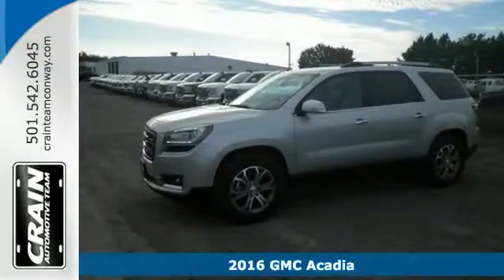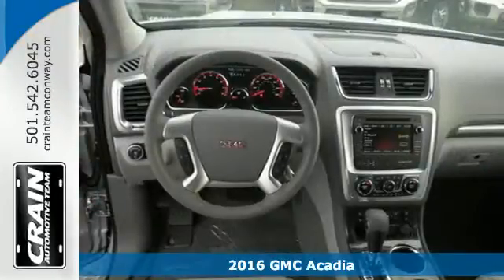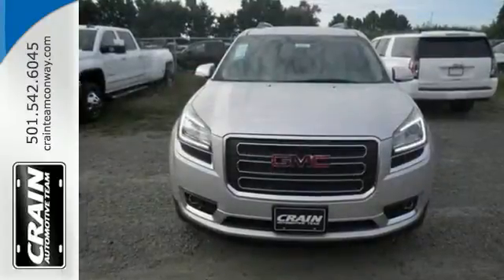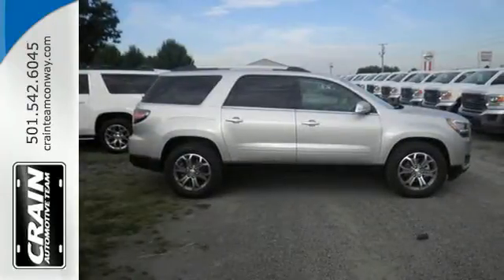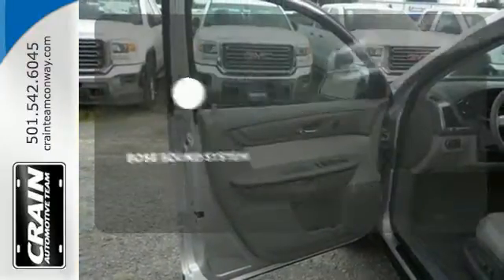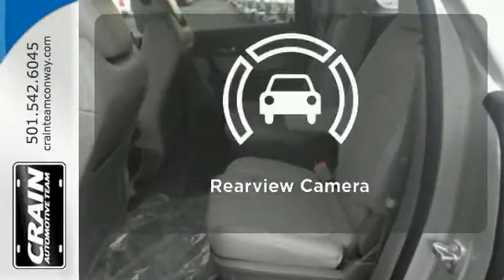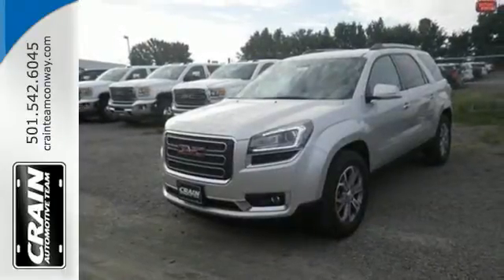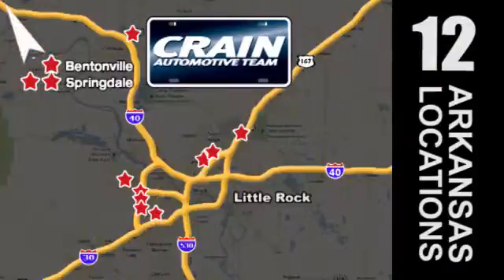2016 GMC Acadia Conway AR Little Rock, AR 6GT6984 - SOLD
Year: 2016
Make: GMC
Model: Acadia
Trim: SLT1
Engine: 3.6L SIDI V6 Engine
Transmission: Automatic
Color: Quicksilver Metallic
Interior: Light Titanium
Stock #: 6GT6984
VIN: 1GKKRRKD9GJ157585
Crain Buick Conway is excited to offer this 2016 GMC Acadia. This GMC includes: LICENSE PLATE BRACKET, FRONT AUDIO SYSTEM, COLOR TOUCH RADIO WITH INTELLILINK AM/FM/SiriusXM AM/FM Stereo MP3 Player CD Player Satellite Radio Bluetooth Connection Auxiliary Audio Input TRAILERING EQUIPMENT Tow Hitch EMISSIONS, FEDERAL REQUIREMENTS ENGINE, 3.6L SIDI V6 Gasoline Fuel V6 Cylinder Engine LPO, BLACK ROOF RACK CROSS BARS Luggage Rack TRANSMISSION, 6-SPEED AUTOMATIC (STD) A/T 6-Speed A/T *Note - For third party subscriptions or services, please contact the dealer for more information.* This SUV gives you versatility, style and comfort all in one vehicle. You appreciate the finer things in life, the vehicle you drive should not be the exception. Style, performance, sophistication is in a class of its own with this stunning GMC Acadia. Based on the superb condition of this vehicle, along with the options and color, this GMC Acadia SLT is sure to sell fast. Every new and pre-owned vehicle is backed by the Crain Commitment, including our 100% low price guarantee, a 100 hour love it or leave it exchange policy, and a 100 year 100,000 mile warranty. The Crain Team's Got 'Em!

Address:
1003 North Museum Road